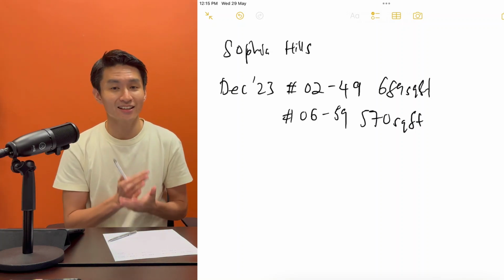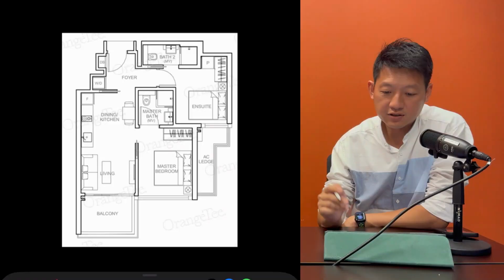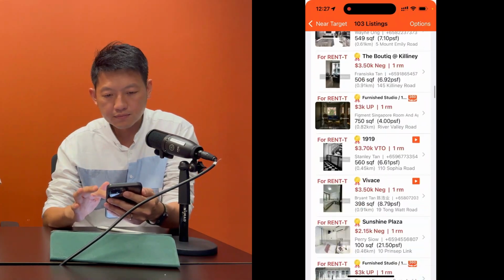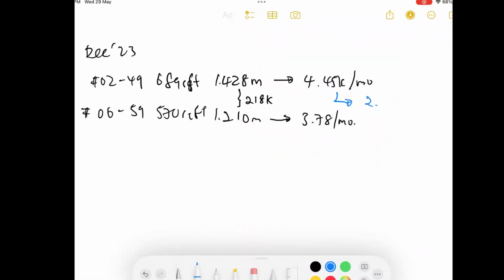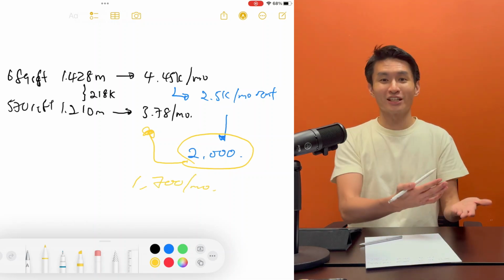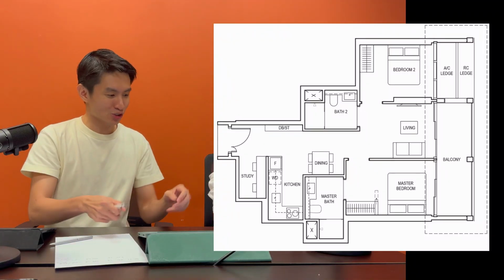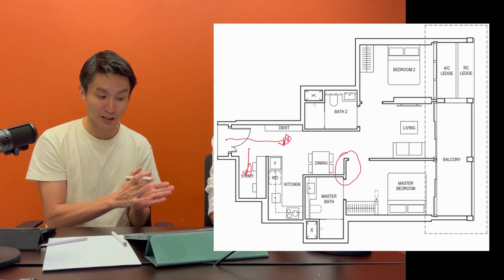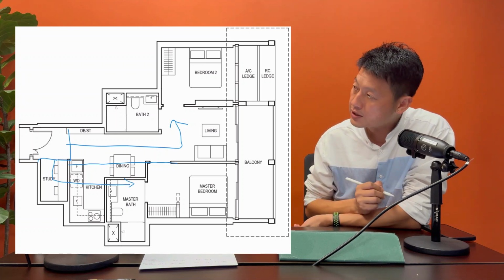Dual Key Units: The Secret to Passive income Property (Watch till end!)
Watch as I share an example of how a dual key unit is very good for cash flow. Then, I discuss the further possibility of unit modification to turn a regular unit into a dual key one. Interested to explore this further?
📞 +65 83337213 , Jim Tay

Do get in touch if you like my work and want to partner up for your next real estate transaction 😄

Jim Tay is a Licenced Real Estate Professional in Singapore.